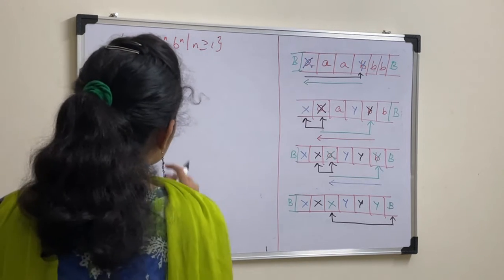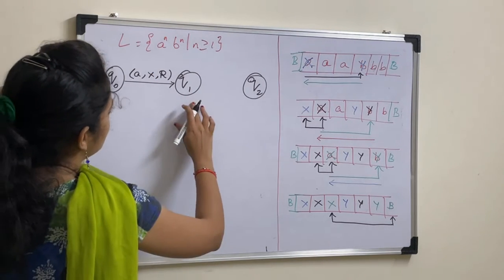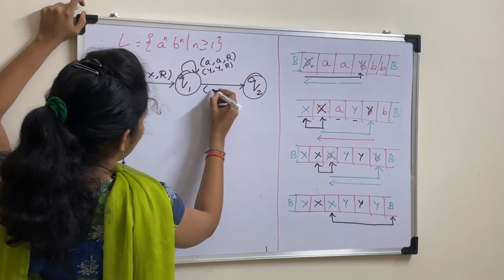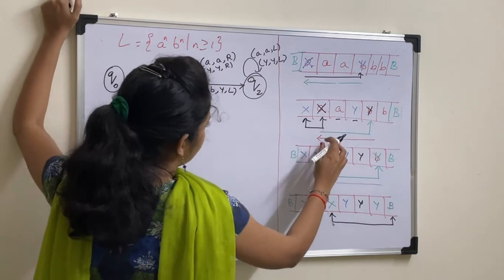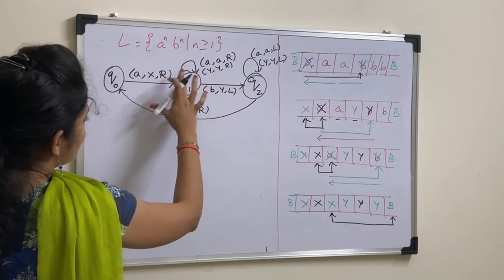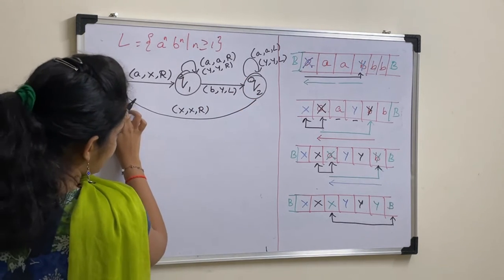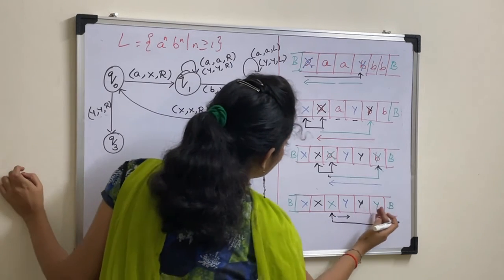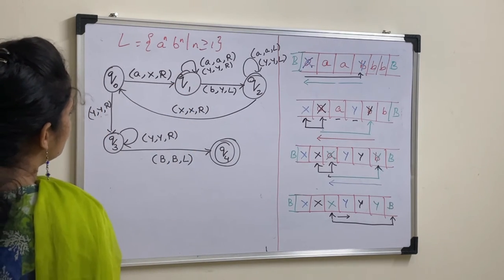Lecture 95# Graphical Notation for L={a^n b^n} | Turing Machine